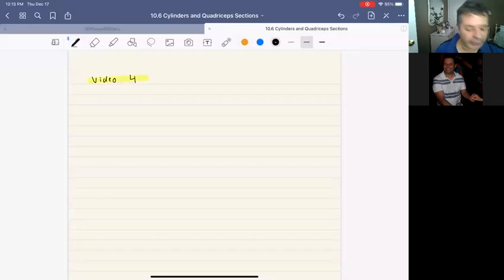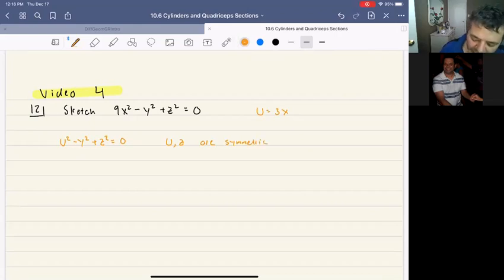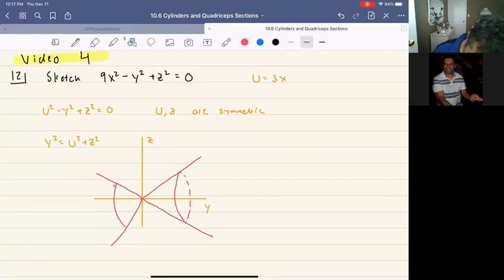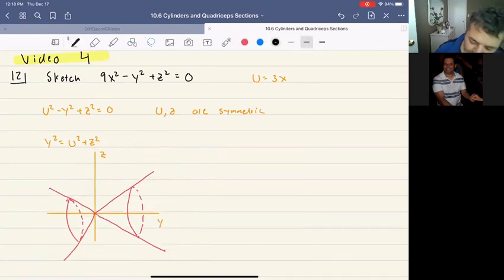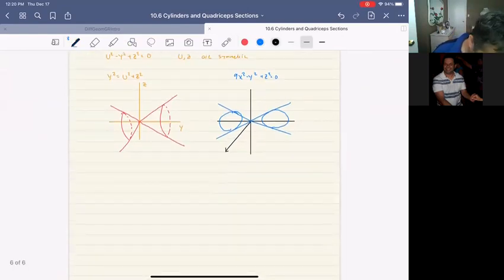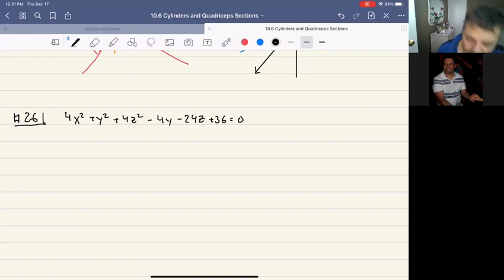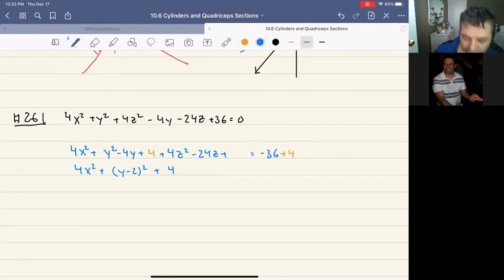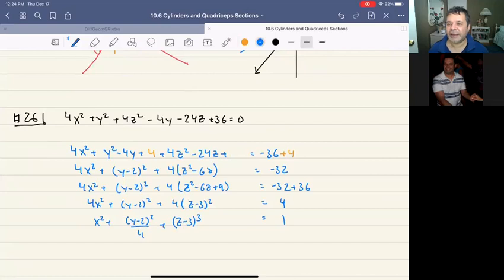10 6 Video 4